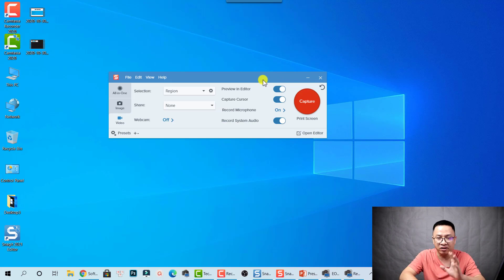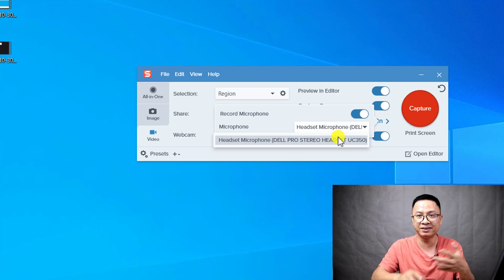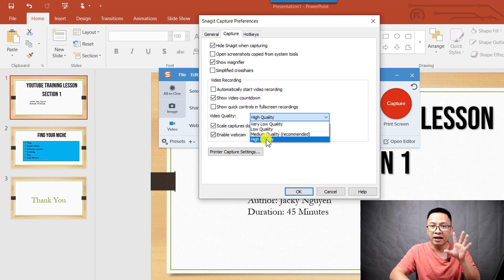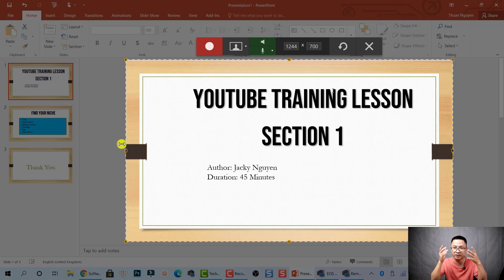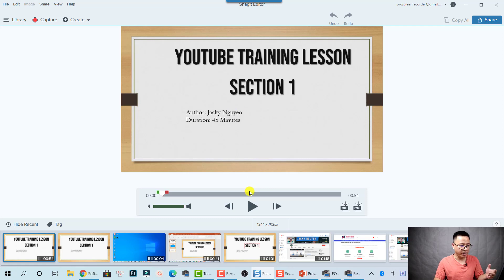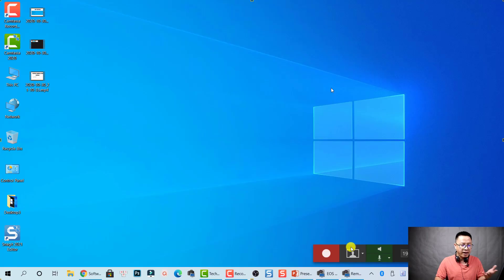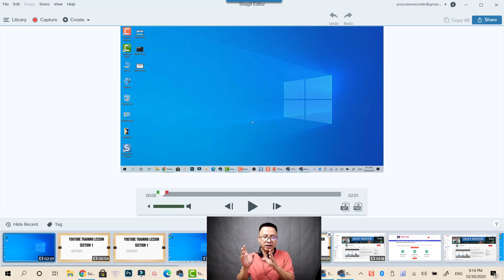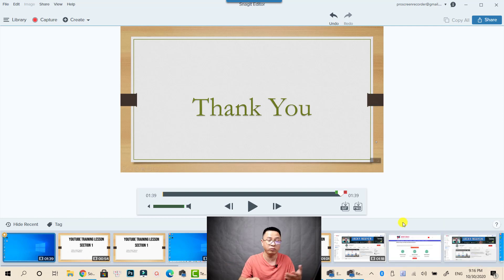How to Record Screen Video With Snagit 2021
Snagit is a great screen capture software for creating online training material and its screen recorder is surprising great too. It's lightweight and reliable for recording screen video on your computer.

Paste this code at checkout: JACKYPRO10 to save you 10% when you want to purchase Snagit 2021 license.